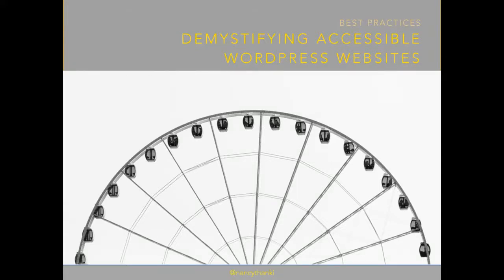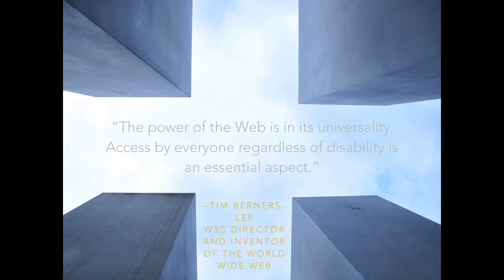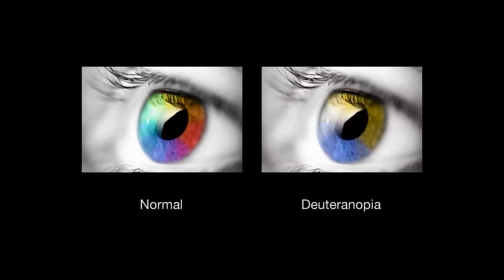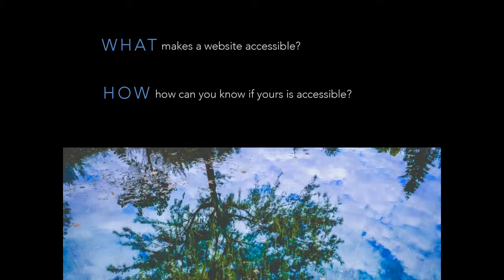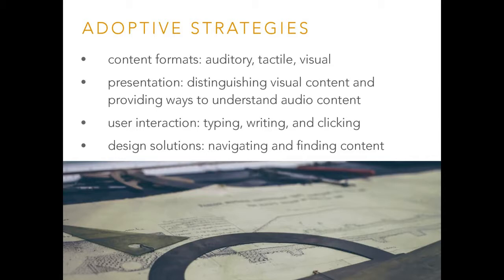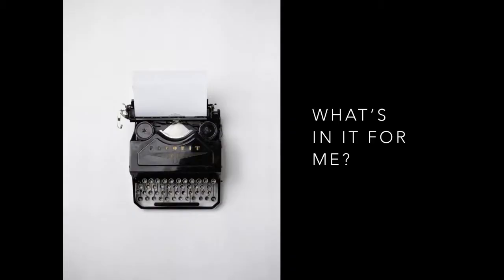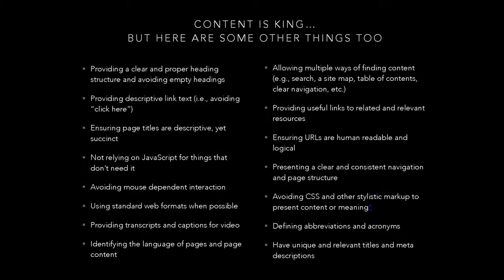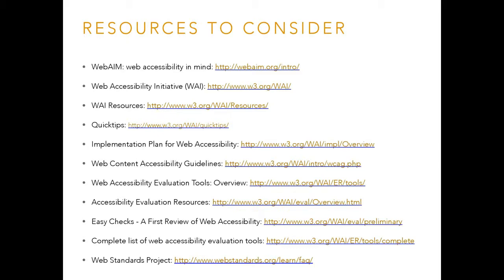Nancy Thanki: Demystifying Accessible WordPress Websites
There are over 20 million blind adults in the United States, approximately 10% of whom use screen readers to access the internet. Likewise, roughly 8% of men and 0.5% of women have some form of color blindness. Many government contracts are beginning to require websites to be accessible and many companies who are not legally required to build accessible websites are starting to do it regardless. What goes into making a website accessible? How can you determine whether or not your website is? This presentation discusses both tools and techniques that can help you build accessible websites